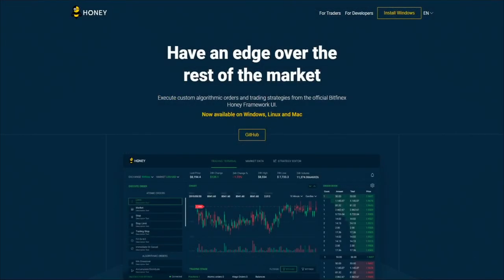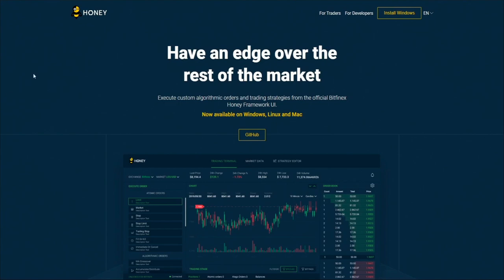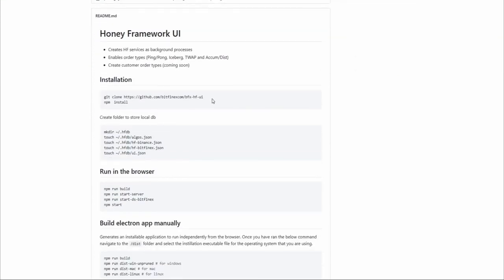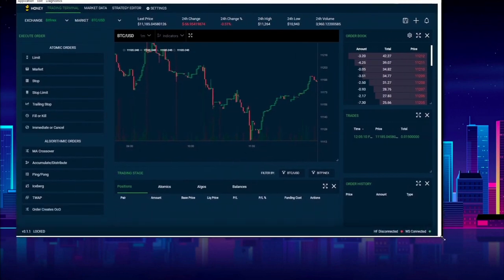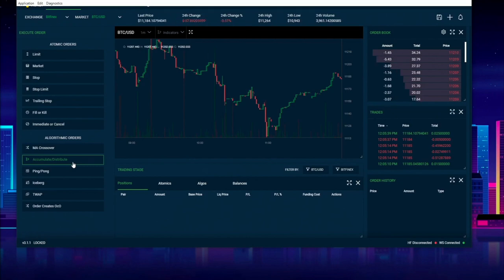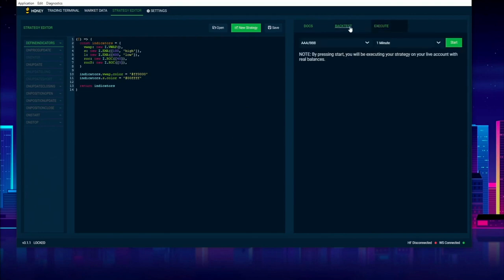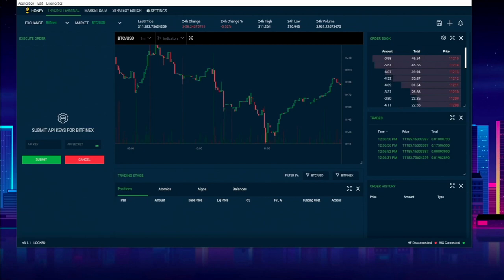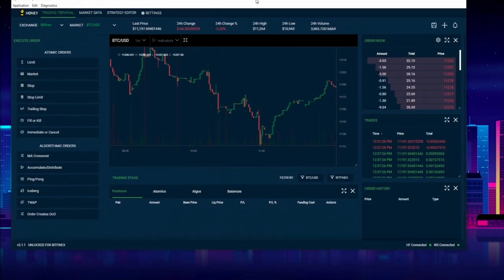Set up and install for Algorithmic trading on Bitfinex Honey Framework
Execute custom algorithmic orders and trading strategies with Bitfinex Honey Framework 🐝
Get started in seconds by simply adding your Bitfinex API keys and start trading.

Learn how to set up and install Honey Framework for Algorithmic trading on Bitfinex, with this easy to learn tutorial.